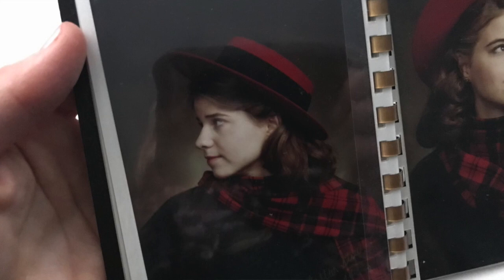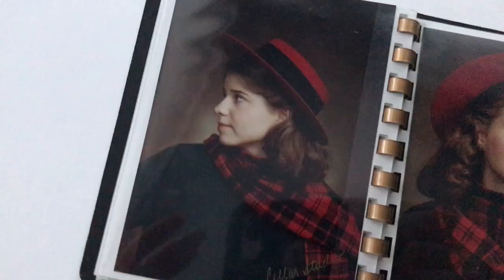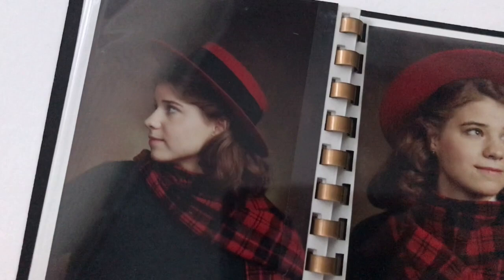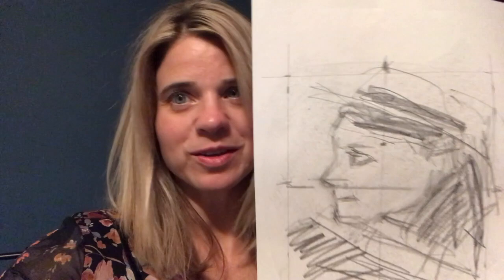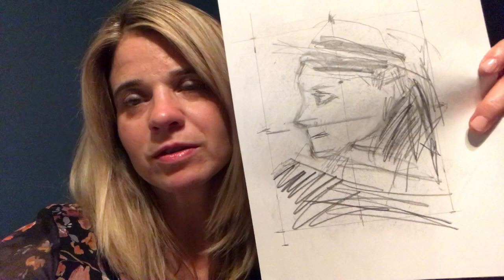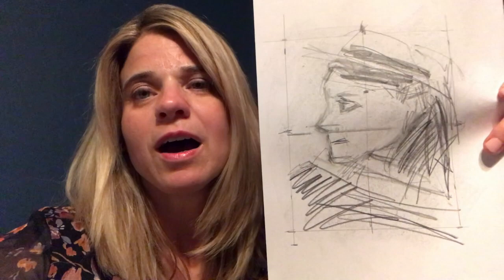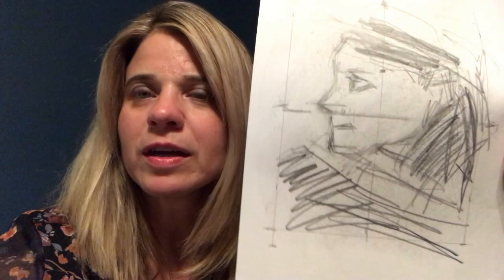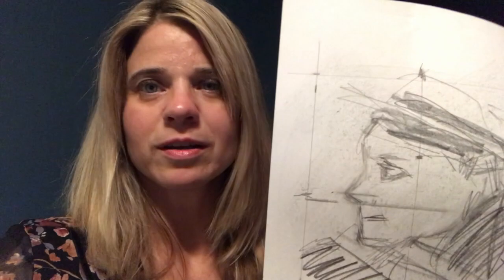Practice Drawing My Profile Portrait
I practice drawing my profile portrait from a photo of myself.  I am currently working through the exercises in Betty Edward's book Drawing on the Right Side of the Brain.  I refer to her book in this video.  This particular video is more of an update rather than instructional.  I am an artist.  My website is